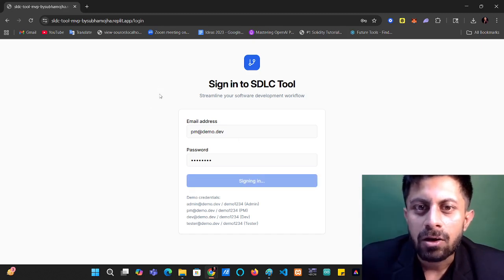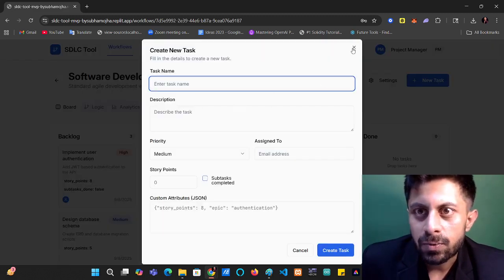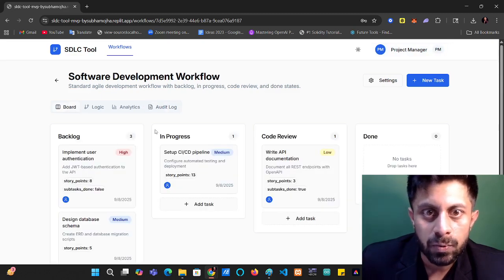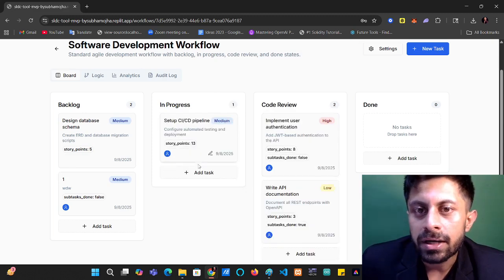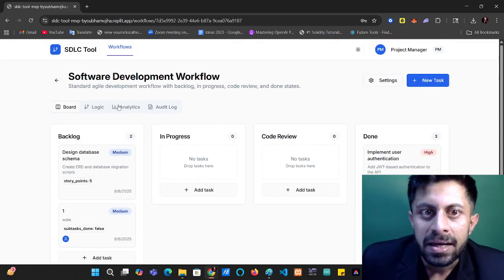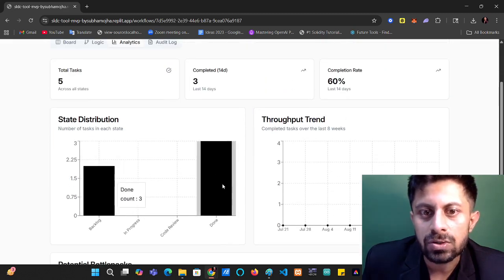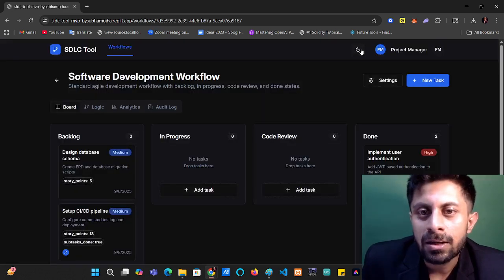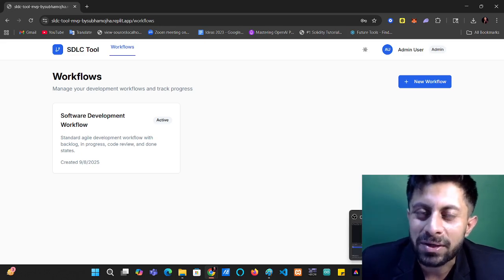This demo got me a FinTech Product Manager role in 2025: SLDC Tool using Replit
This video demonstrates a fully functional SDLC (Software Development Life Cycle) management tool built from scratch in exactly 3 hours using Replit Agent and AI workflows.

As a Technical Product Manager, my goal wasn't just to build a Kanban board, but to implement governance logic and workflow constraints that prevent process failures. This MVP moves beyond basic task tracking to include Role-Based Access Control (RBAC), conditional transition rules, and real-time audit logging.

Key Technical Features:

- Workflow Governance: System-enforced rules that prevent moving "Low Priority" tasks if critical "High Priority" blockers exist.
- Dependency Validation: "Definition of Done" checks ensuring parent tasks cannot be closed if sub-tasks are pending.
- RBAC Architecture: Distinct views, permissions, and data persistence for Project Managers vs. Admins.
- Live Analytics: Real-time visualization of throughput trends, bottleneck identification, and state-wise distribution.
- Audit Trails: Granular logging of every user action for accountability.

Timestamp Breakdown:

00:00 - Intro & UX: Authentication, Role Selection, and Dark/Light Mode toggle.
00:39 - Kanban Workflow: Creating tasks, backlog management, and visual state tracking.
01:17 - Analytics Dashboard: Visualizing state-wise distribution, throughput trends, and bottlenecks.
01:54 - Audit System: Real-time logging of user actions (who moved what & when).
02:20 - Governance Logic: Demonstrating how the system blocks "Low Priority" moves when "High Priority" tasks are In-Progress.
02:50 - Validation Logic: Preventing a ticket from moving to "Done" until all sub-task statuses are true.
03:46 - Live Log Update: Verifying backend capture of state changes in real-time.
05:02 - RBAC & Multi-User Support: Switching to an Admin account to demonstrate user isolation.
05:41 - Conclusion: Summary of deliverables.